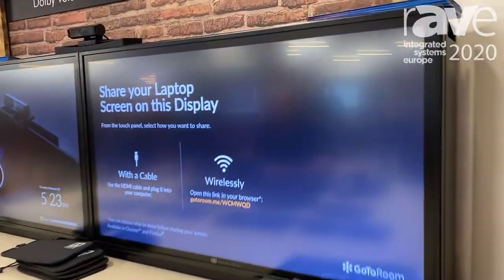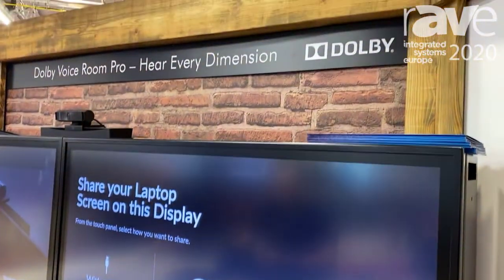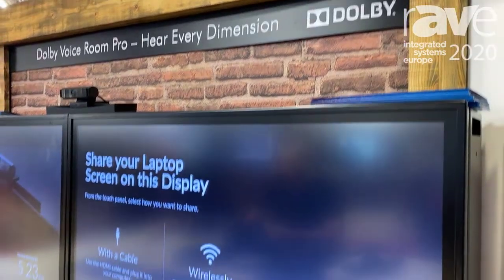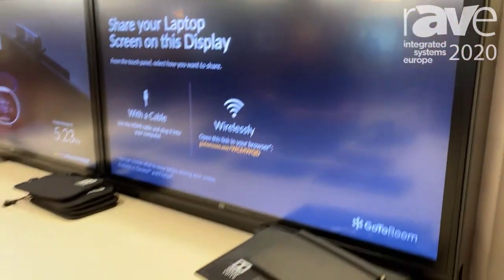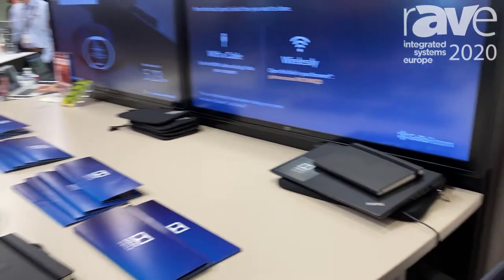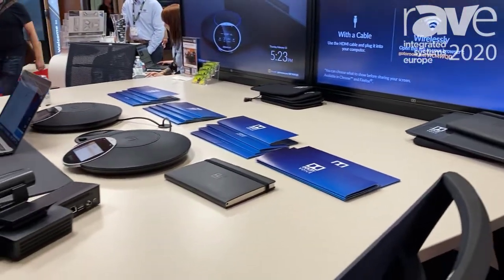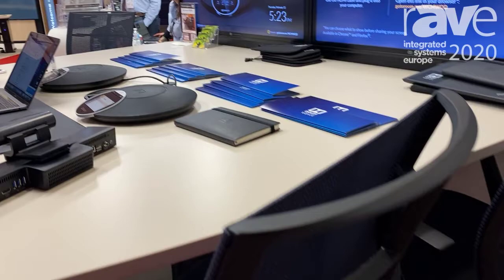ISE 2020: Ashton Bentley Launches Twin 43-Inch Room System for Conferencing and Collaboration